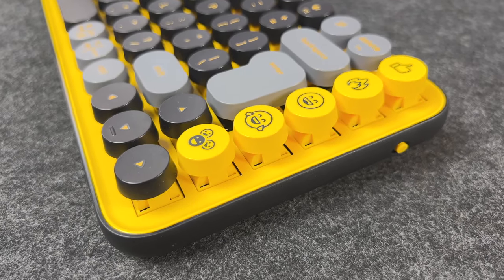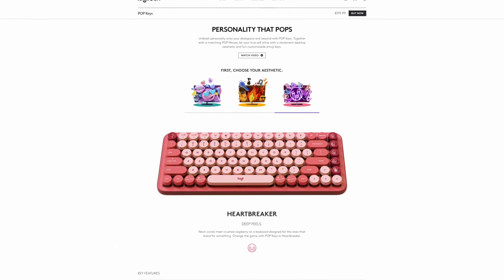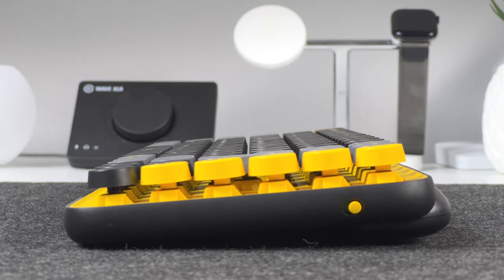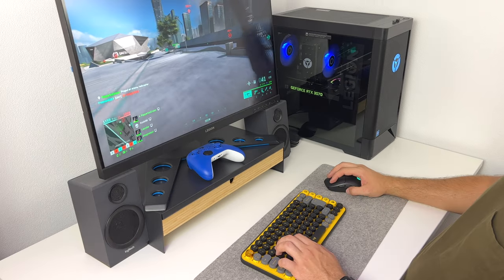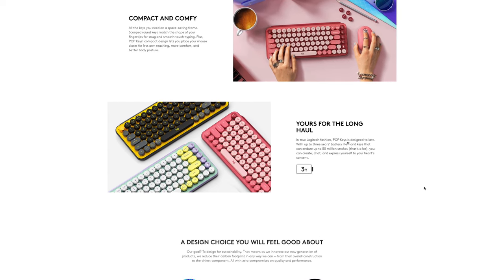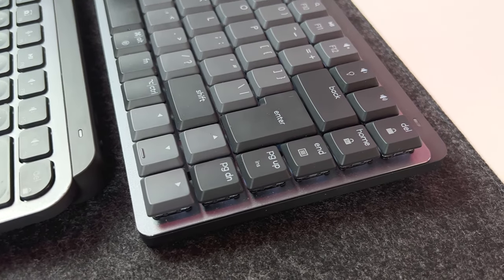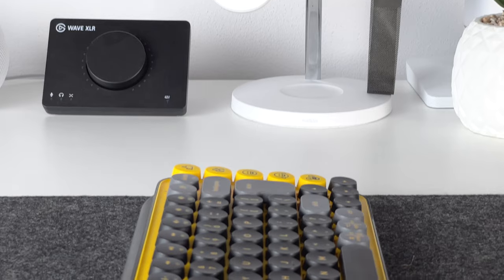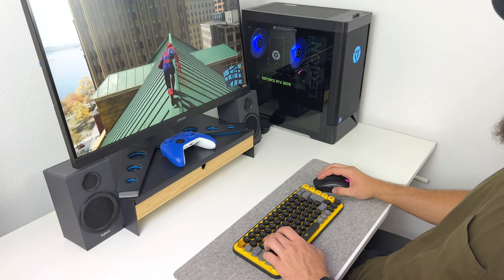Logitech POP Keys - Crazy Emoji Mechanical Keyboard - It's actually good!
Hello and welcome to Decoding!

In this video we are reviewing rather cool Logi POP Keys - mechanical keyboard designed for gen-z.

⏰ Time stamps ⏰

00:00 Intro
00:26 What is Logitech POP Keys
01:16 Design
02:58 Every day use
04:18 Gaming
05:20 Battery life
05:50 MX Keys Mini VS POP Keys VS Logi Mechanical
07:54 Customisability
08:50 Conclusion
09:15 Ending

⚡ Featured :

Logitech POP Keys

 📷 Decoding Studio Gear :

Lights, stands and other

SMALLRIG 120W COB Video Light
SMALLRIG LED Video Light RGB
SMALLRIG Super Clamp
SMALLRIG Lantern Softbox 60 cm/26 Inches
Neewer Photo Studio Metal Light Stand
NEEWER 7.2 feet / 2.2 m stainless steel light stand
NEEWER Photography Sandbag

Camera Setup

Sony α 7 IV
DJI RS 3
Tamron 28-75mm F/2.8
Tamron 17-28 mm F/2.8
GoPro HERO12 Black Creator Edition
Sennheiser Professional MKE 400
SMALLRIG RS2 RSC2 RS3 RS3 Pro Dual Handgrip
SMALLRIG A7R V / 7 IV Cage / A7S III Cage with Top Handle
HangTon HDMI 4K 60p 8K Cable
Feelworld LUT6 6 Inch 2600nits HDR 3D LUT Touchscreen

Audio and others

Blue Microphones Yeticaster Pro
Aokeo Microphone Insulation
RODE NTG2 SHORT SHOTGUN MICROPHONE
Ugreen Microphone Cable
Elgato Wave XLR Audio Mixer and Preamp for XLR Micro
Sony MDR-7506 Closed Studio Headphones
Seagate Expansion Portable External Hard Drive 16 TB